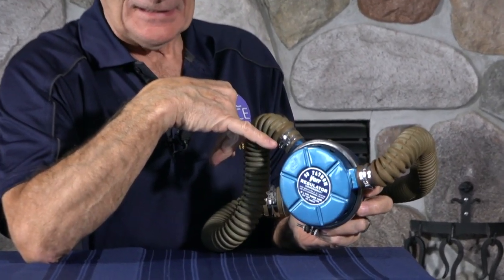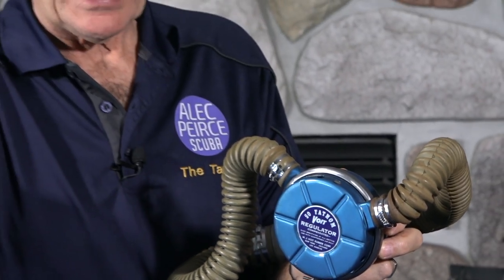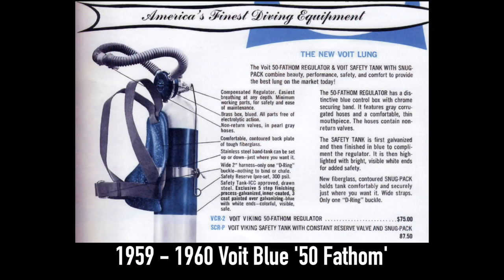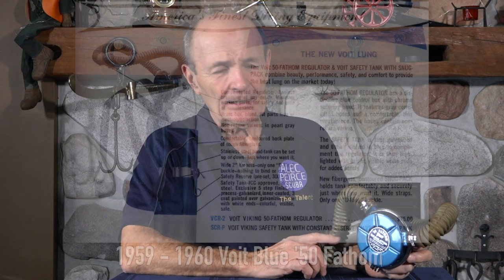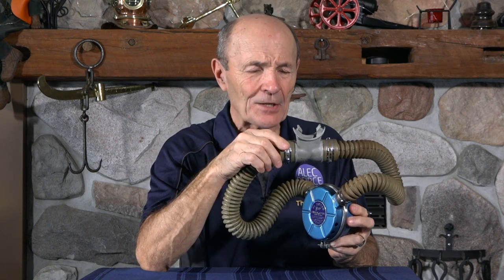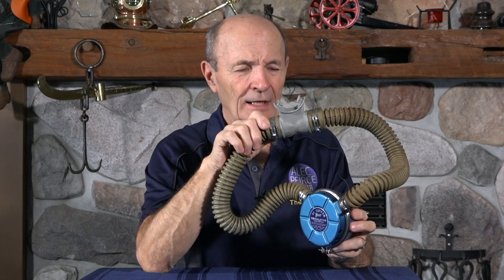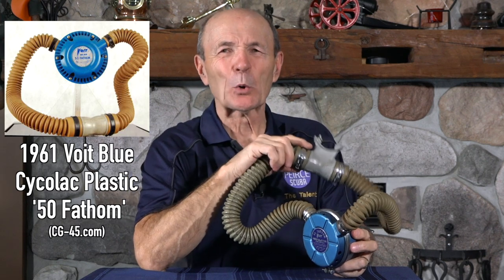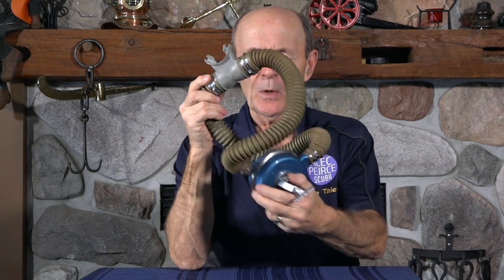Vintage Scuba: Voit Blue '50 Fathom - S08E15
Voit supplied all the scuba gear to "Sea Hunt" and grew into a well known diving company.  Alec shows his blue "50 Fathom" metal regulator and its unique features only made from 1959 to 1960.